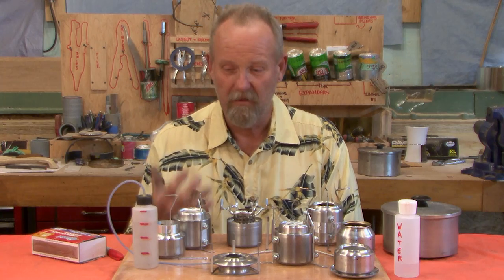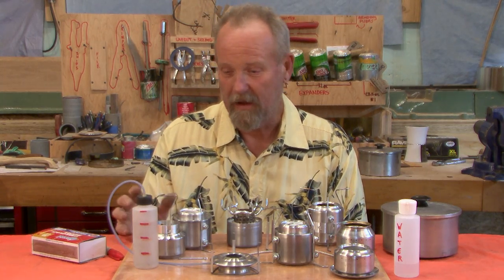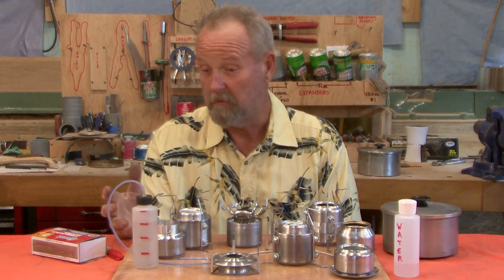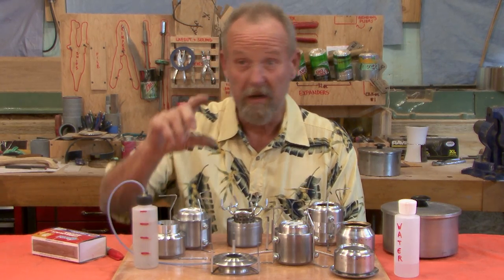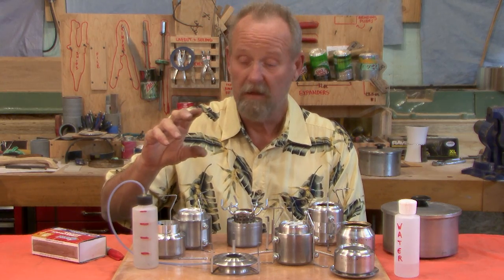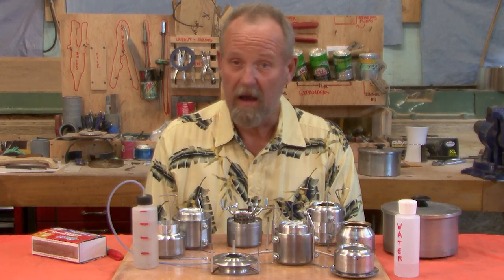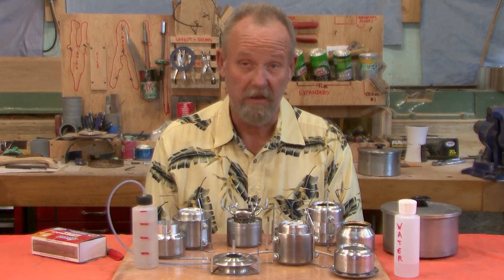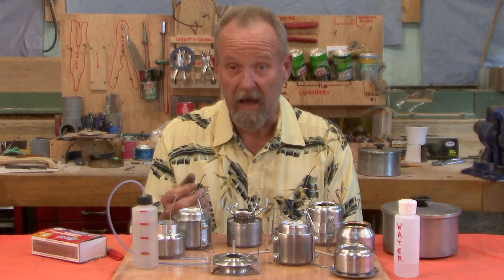Carry a stove - even when you're fishing - things happen!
Here's a story for you!
Bob